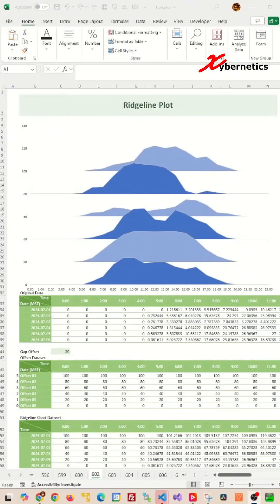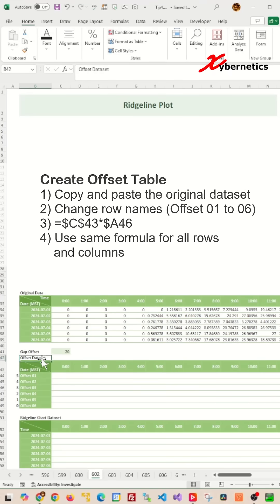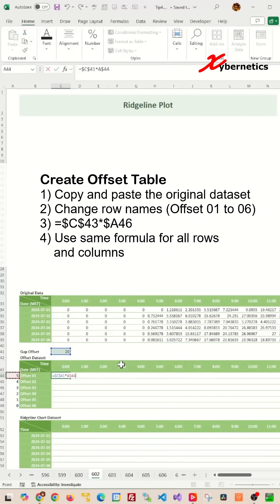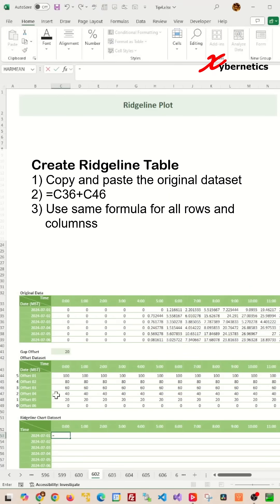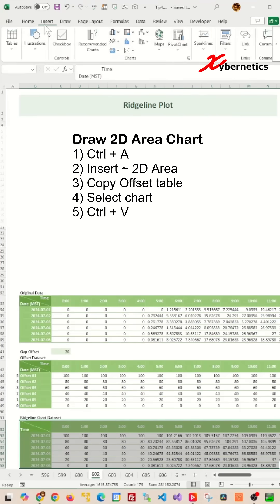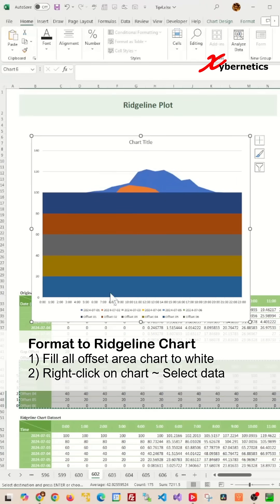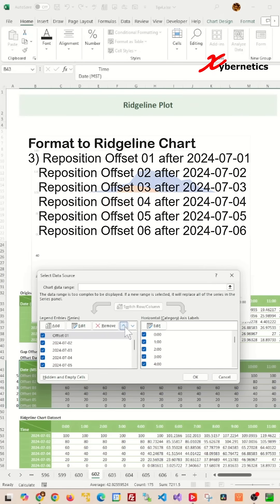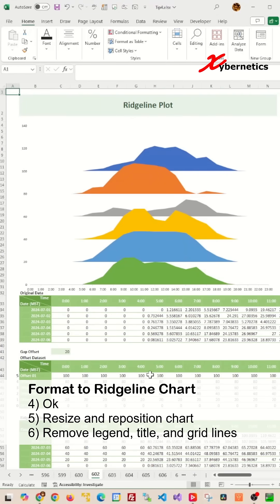Ridgeline Plot in Excel - Joyplot in Excel - Excel Tips and Tricks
Learn how to create a Ridgeline plot in Excel. Also know as Joyplot chart in Excel

Create Offset Table
1) Copy and paste the original dataset
2) Change row names (Offset 01 to 06)
3) =$C$43*$A46
4) Use same formula for all rows and columns

Create Ridgeline Table
1) Copy and paste the original dataset
2) =C36+C46
3) Use same formula for all rows and columns

Draw 2D Area Chart
1) Ctrl + A
2) Insert ~ 2D Area
3) Copy Offset table
4) Select chart
5) Ctrl + V

Format to Ridgeline Chart
1) Fill all offset area chart to white
2) Right-click on chart ~ Select data
3) Reposition Offset 01 after 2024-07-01
   Reposition Offset 02 after 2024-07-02
   Reposition Offset 03 after 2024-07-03
   Reposition Offset 04 after 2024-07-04
   Reposition Offset 05 after 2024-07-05
   Reposition Offset 06 after 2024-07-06
4) Ok
5) Resize and reposition chart
6) Remove legend, title, and grid lines
7) Remove border and make background transparent